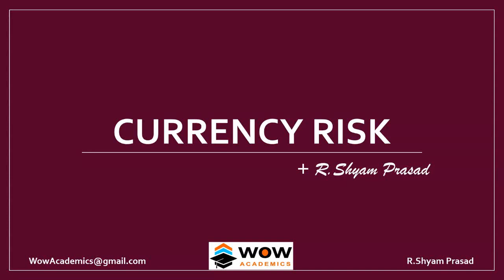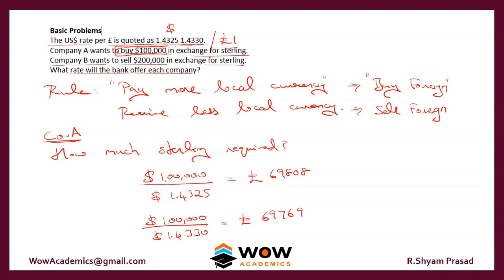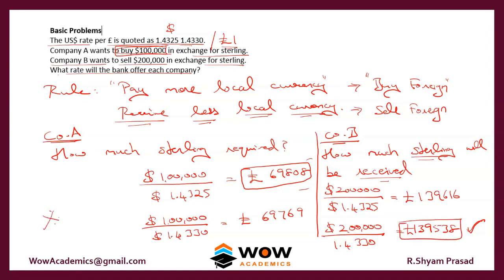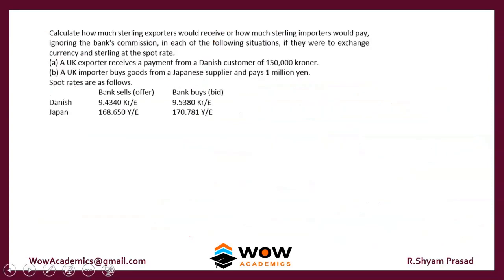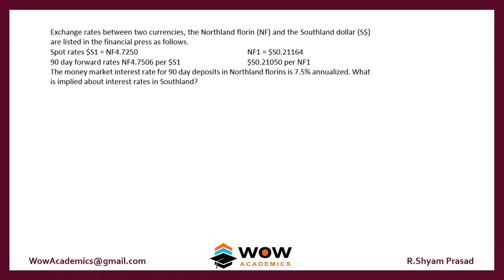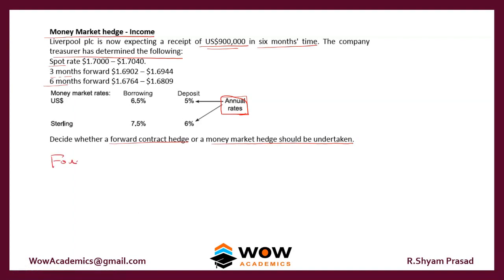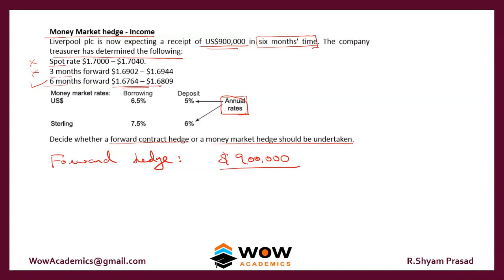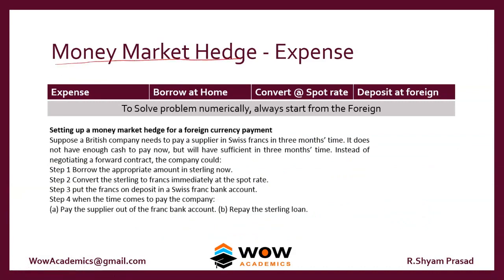6 3 Small Problem Currency risk